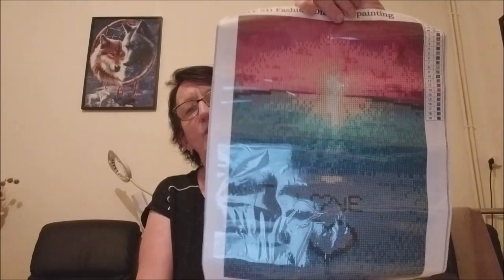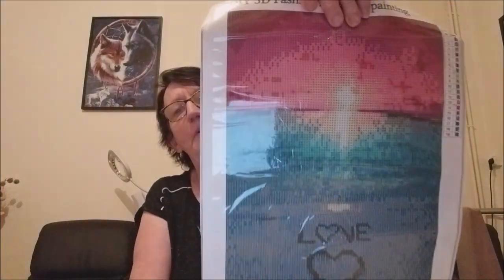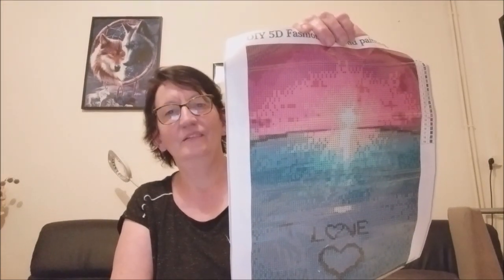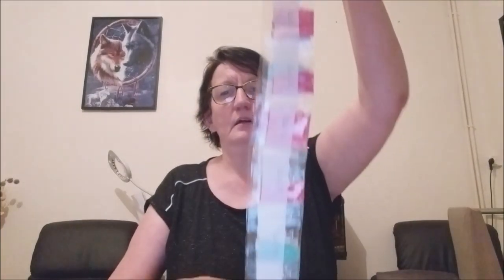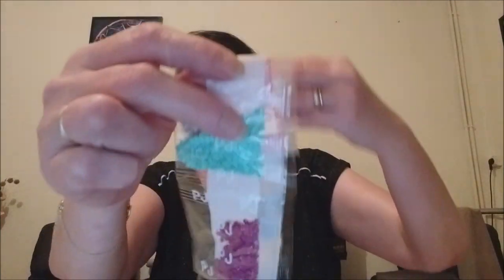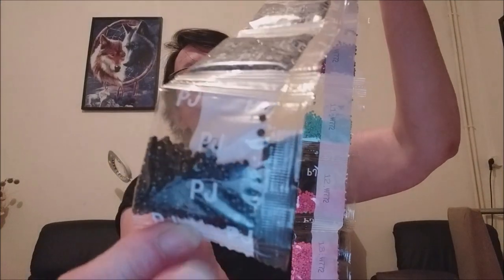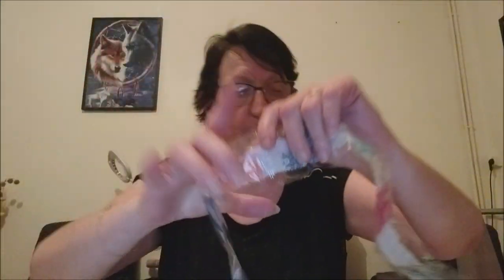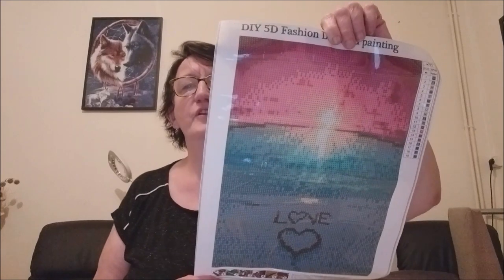J'AI GAGNE UN KIT DE DP CHEZ ALEXANDRAFONTAINE PASSION DU DP